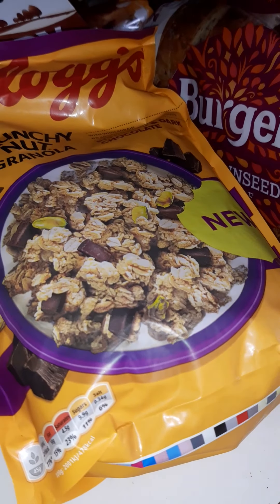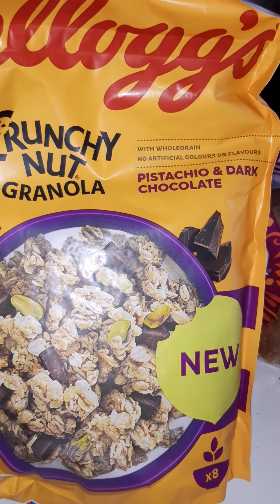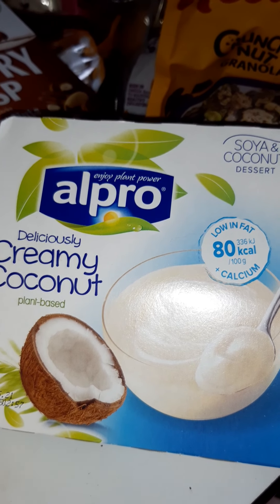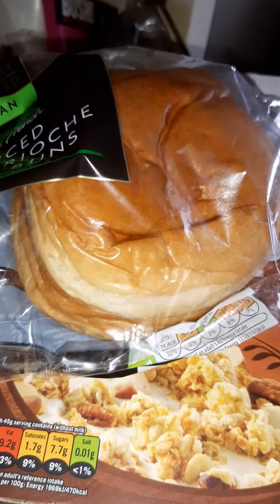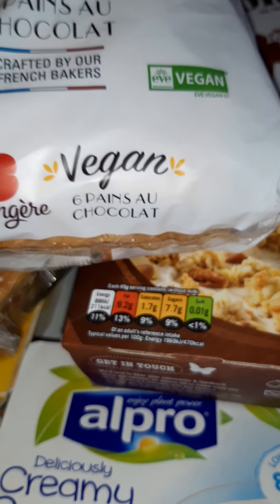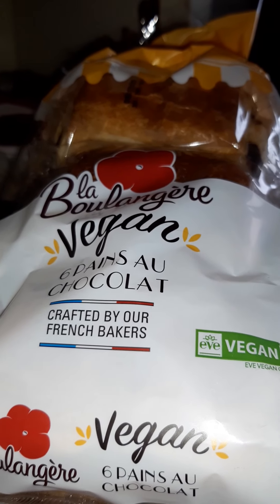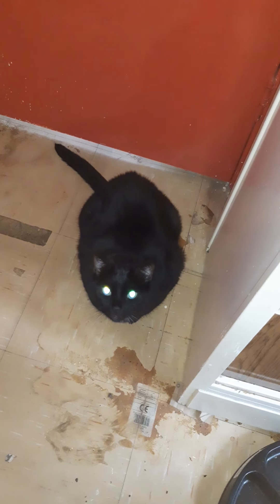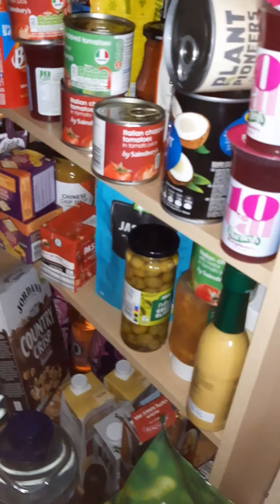Morning !!vegan breakfast ideas !!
morning guys ..just afew suggestions for breakfast ..watch ur ingredients in cereals etc as stuff often contains milk or honey ..